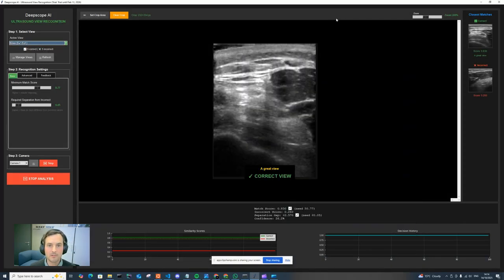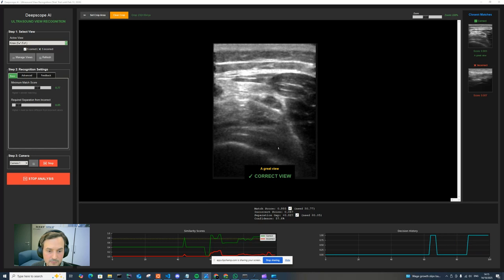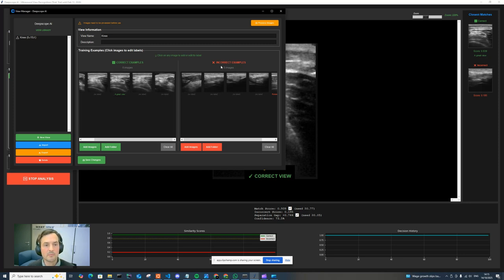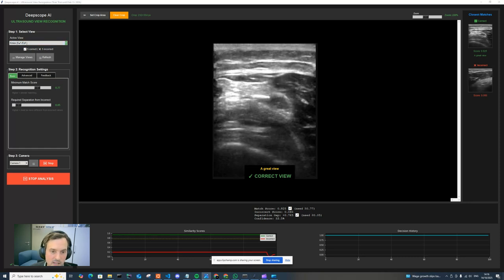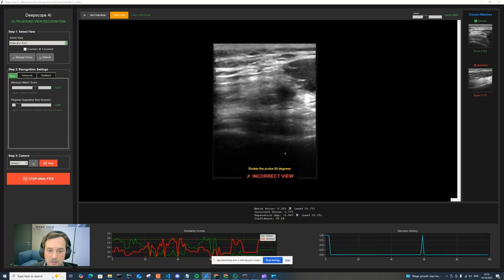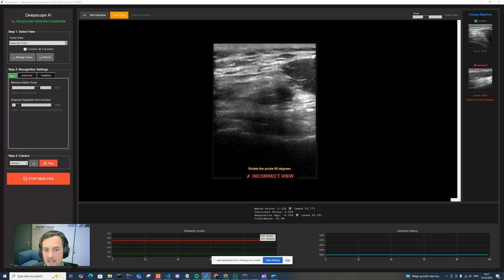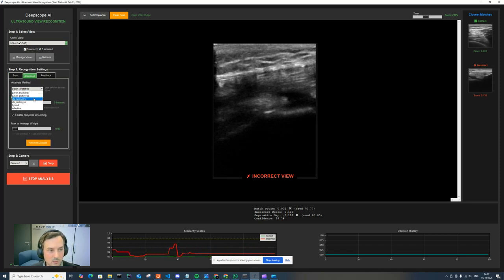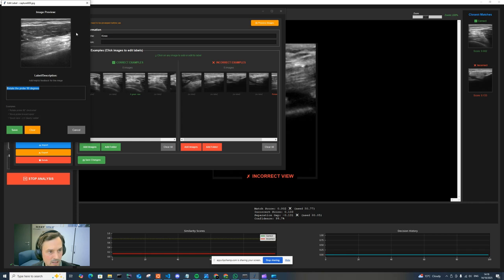DeepscopeAI Demo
A demo of the deepscope live ultrasound analysis system.  We use AI and few shot learning to predict whether a user is at the correct view.